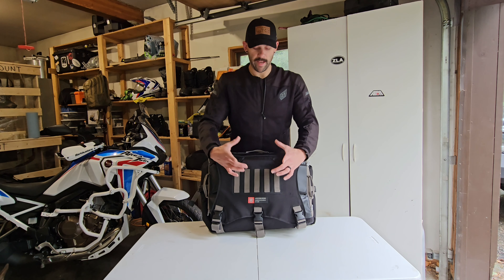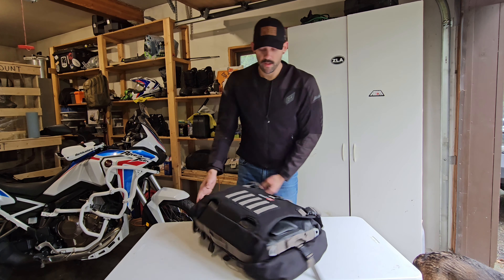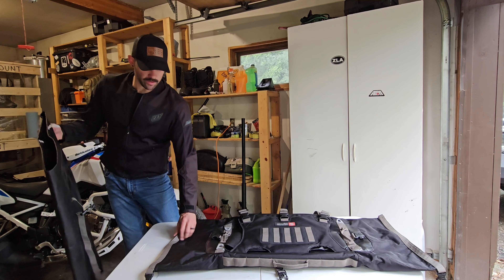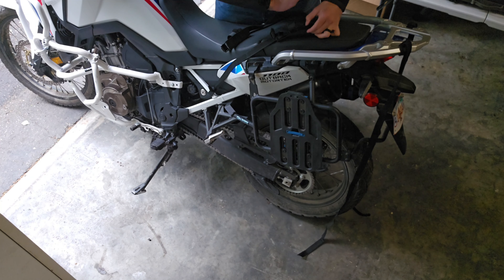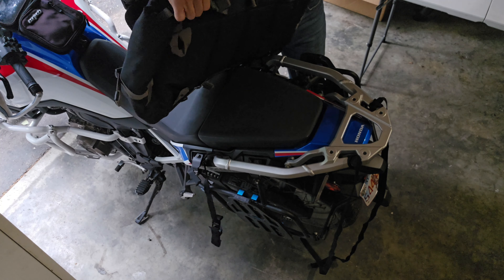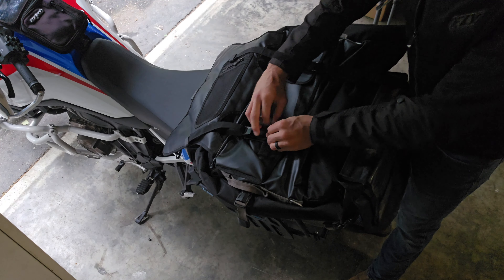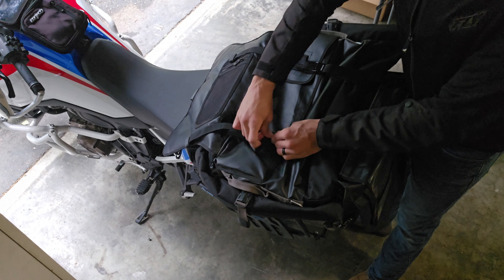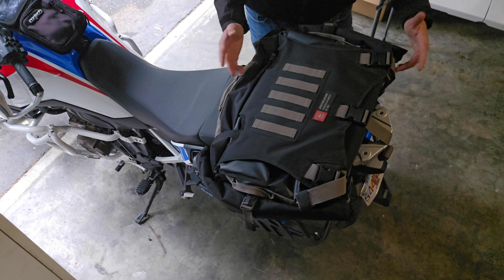Quick and Easy Adventure Tested Tail Bag For Honda Africa Twin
Discover the ultimate storage solution for your Honda Africa Twin with the Viking Bags Apex 40L Tail Bag! This durable and spacious tail bag is perfect for all your adventure needs, offering ample storage space without compromising style. Watch as we explore its features, installation process, and how it complements the rugged Honda Africa Twin. Whether you're planning a long journey or a weekend getaway, the Apex 40L Tail Bag ensures you have everything you need.

Features:

40L capacity for maximum storage
Weather-resistant material
Easy installation
Sleek design that matches the Africa Twin

Why Choose Viking Bags?

100% Water Proof
Two Bag System
High-quality construction
Reliable and long-lasting performance
Designed for multiple adventure bikes

0:00 Intro
0:20 Apexl 40L Duffel Bag
0:30 Straps
1:23 Handles
1:46 Material
1:55 MOLLE
2:19 Buckles & Flaps
3:27 Pouches
4:10 Storage Capacity
4:44 Roll-Top Openings
5:07 Waterproof Liner
7:05 Mounting
7:41 Mounting Straps
10:23 Positioning Bag
10:50 Opening Bag
11:00 Running Straps Through
11:50 Connect Buckles & Adjust Straps
14:52 Final Thoughts